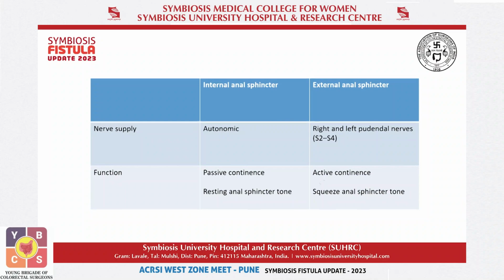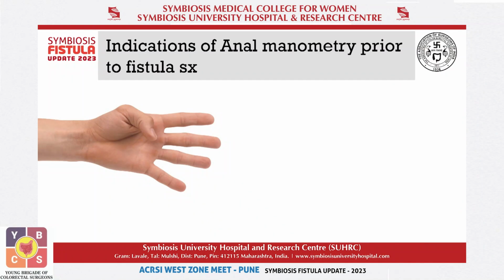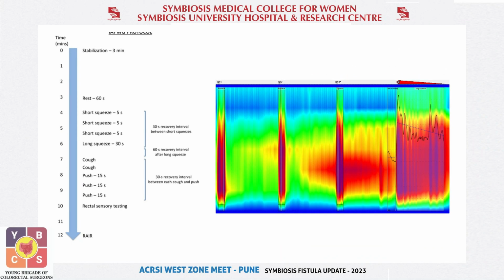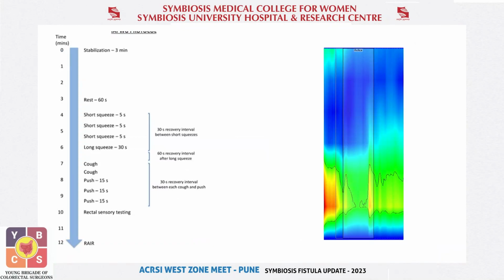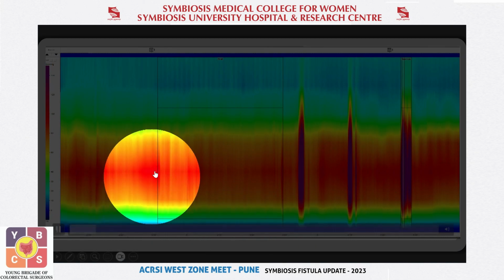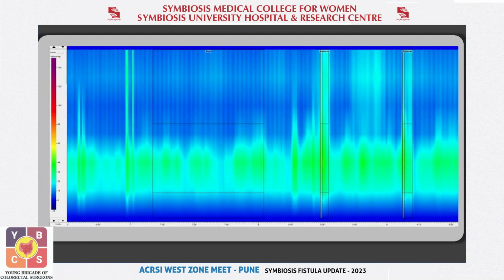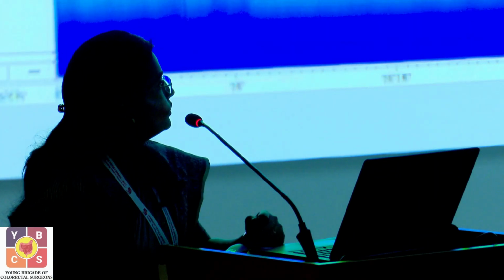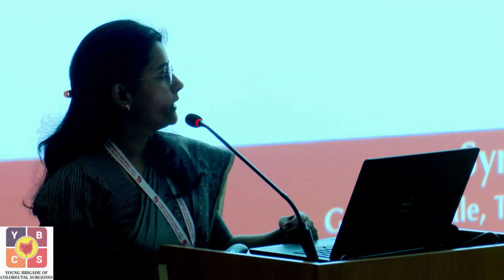understanding anal physiology for Colorectal surgeon by Dr. Rupali Bandgar (Gastrophysiologist)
Any Young General/colorectal/GI surgeon who wishes to join YBCS(Young Brigade of Colorectal Surgeons) to learn colorectal surgery please click the link and join the group.